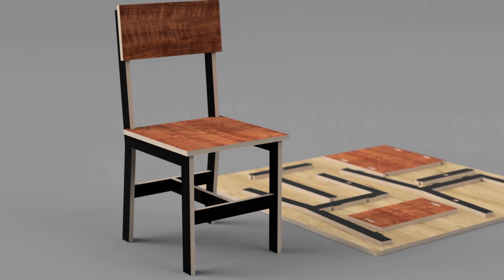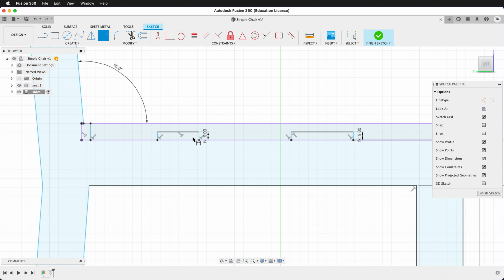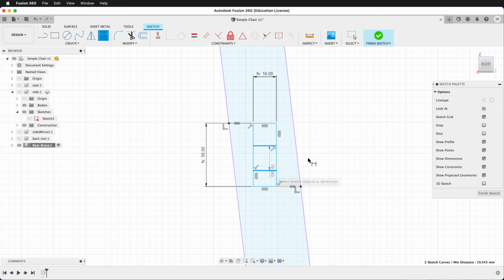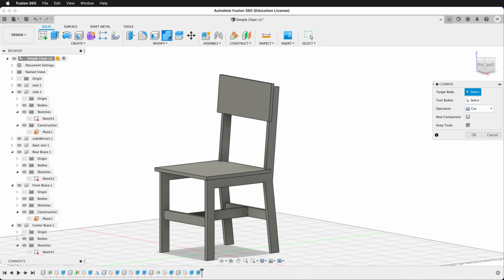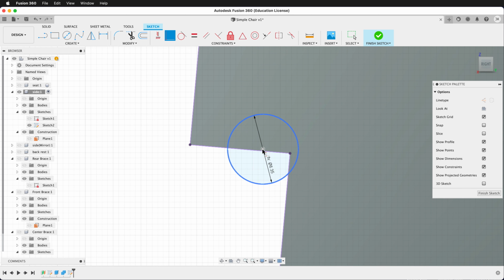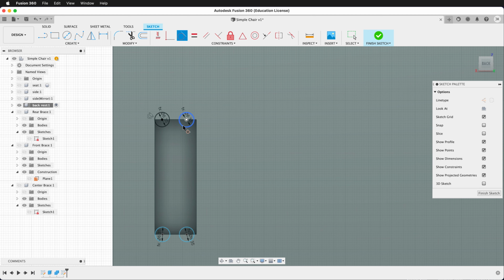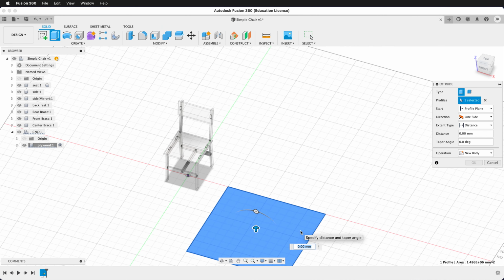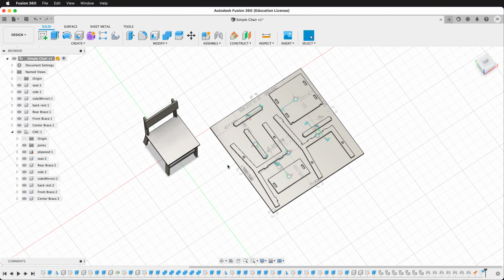CNC Plywood Chair - Fusion 360 Tutorial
Use Fusion 360 to model this flatpack plywood chair. The model is parametric with adjustable parameters and used T-Bone fillets so it can be cut out on a CNC router such as a shopbot. The video shows how to lay all of the pieces flat in preparation for creating CNC toolpaths.

Fusion 360 is a great tool for creating a 3D model with user parameters and then laying the pieces of the model flat to create tool paths for CNC routers. By using a variable for the thickness of the material you are using you can then change that thickness in Fusion 360 to automatically update the contours of your tool paths for different materials.

0:00 set up user parameters
0:36 Make seat
1:10 Sketch first chair leg
7:08 Extrude the leg of chair
7:34 Mirror leg component
7:50 Make Back Rest of chair
9:10 Draw rear leg support of chair
12:00 Draw front leg support brace
12:20 Make a center brace
14:45 Subtract out tabs from each component
16:20 Add Dogbone Fillets to inside corners
29:30 Lay parts flat for cutting on CNC